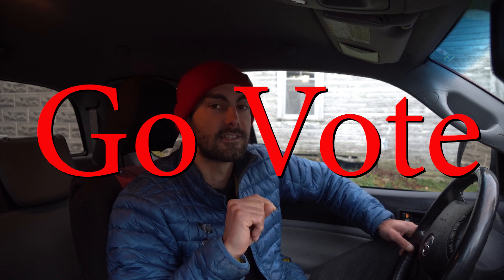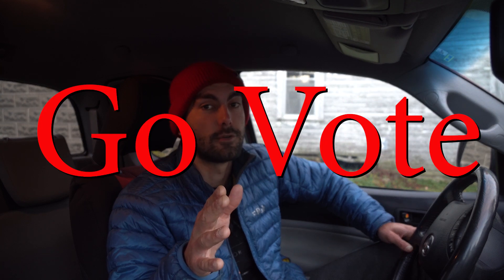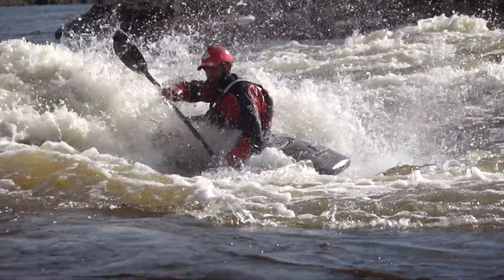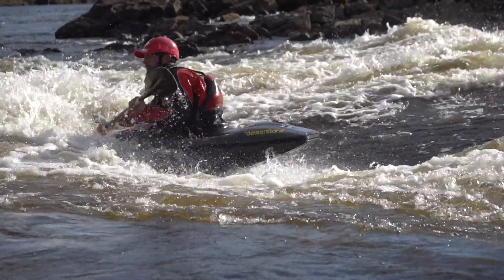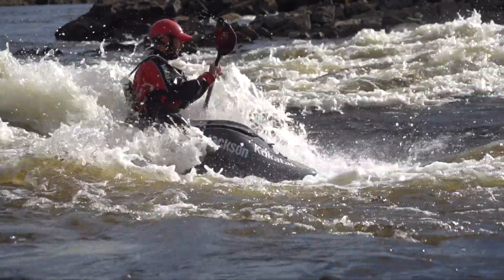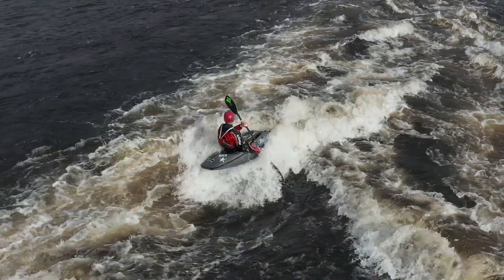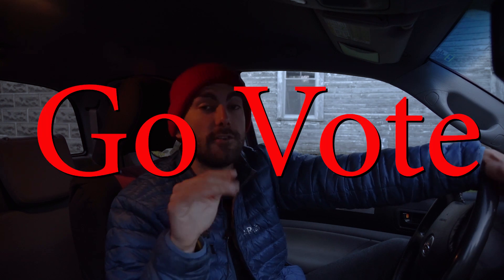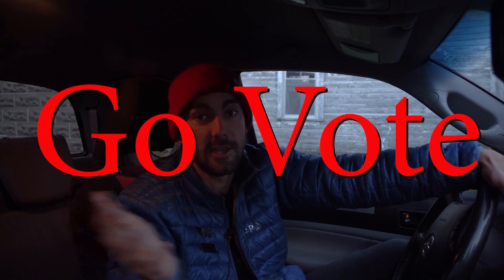How to Blunt. Freestyle Kayak Tutorial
One of the funnest tricks to learn in a kayak and one you can learn fairly early on.